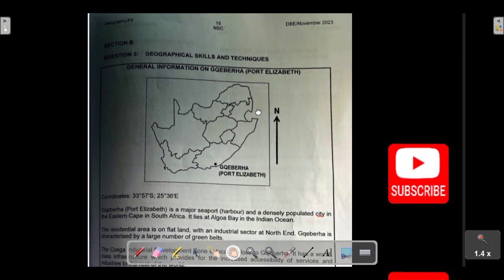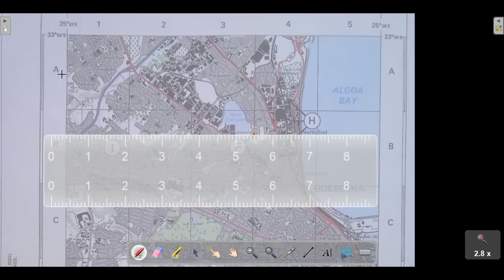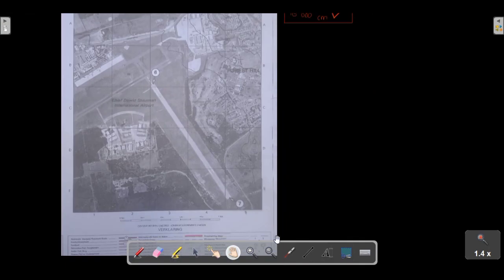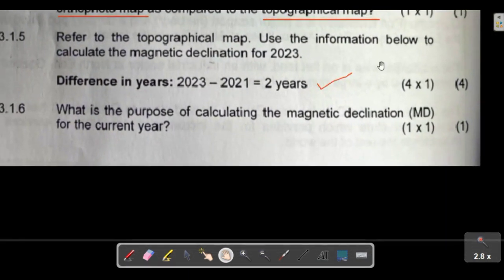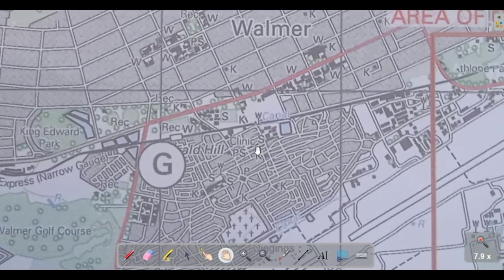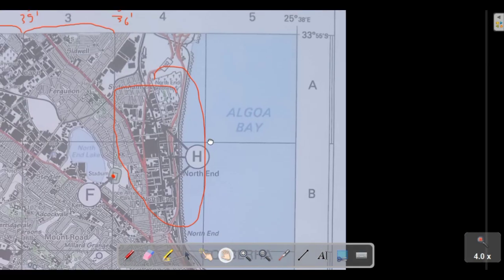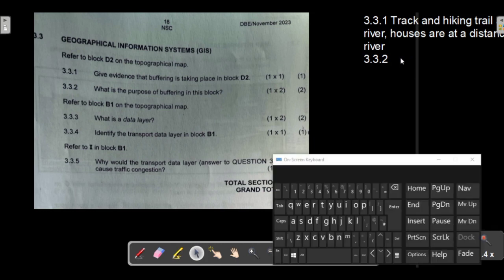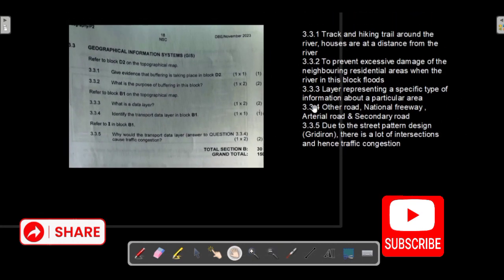GEOGRAPHY GRADE 12 | November 2023 Paper 2 MAPWORK REVIEW | Made Simple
This is the final video of the Geography November 2023 Question papers review: Mapwork P2 review.